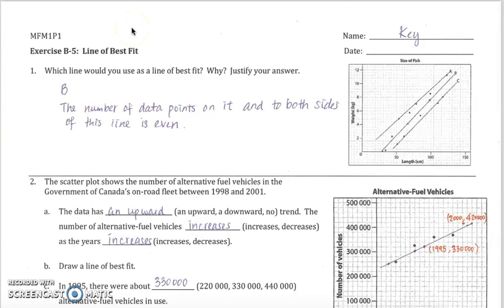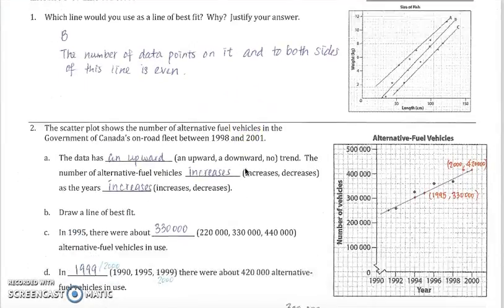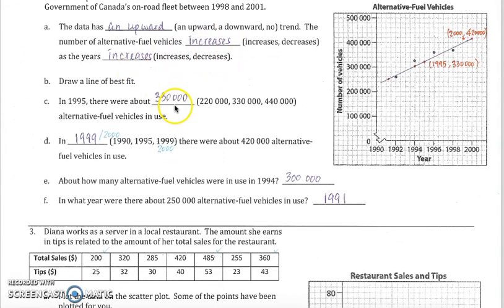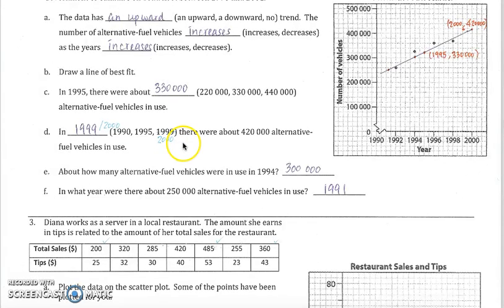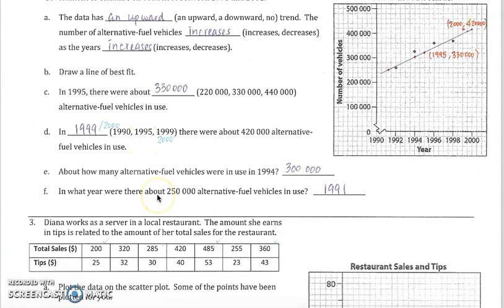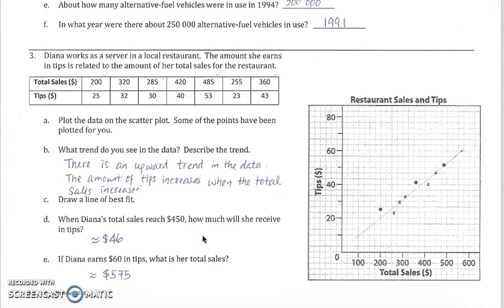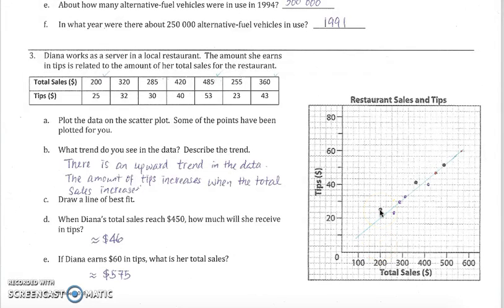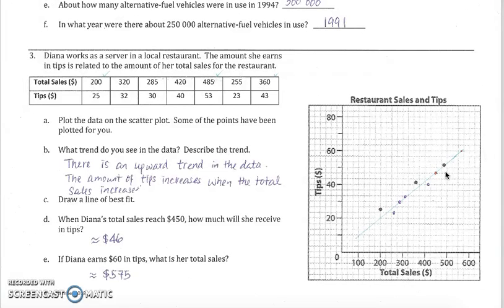MFM1P1 Ex C-6 key (2019-2020)